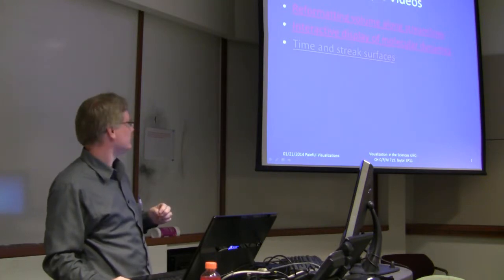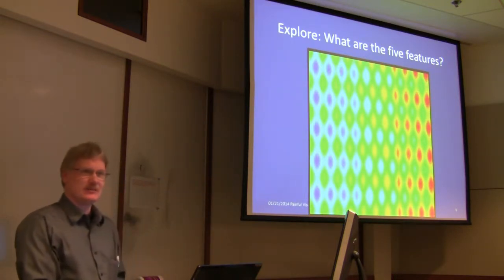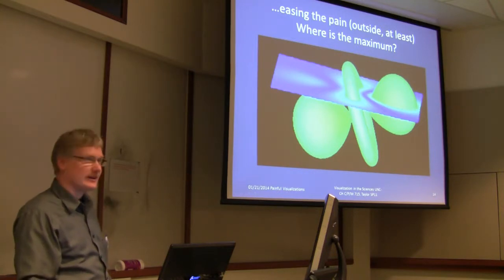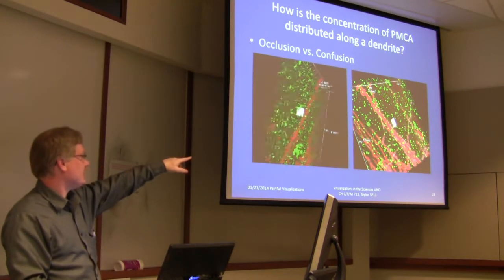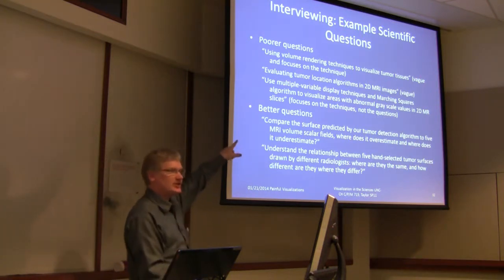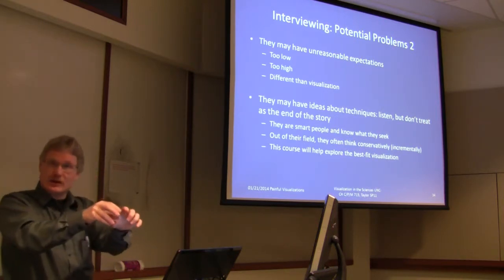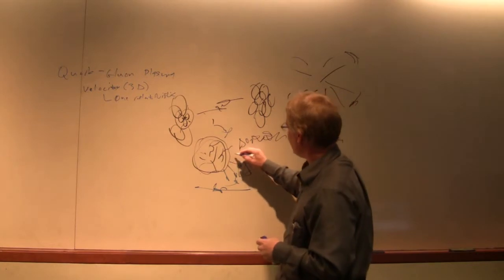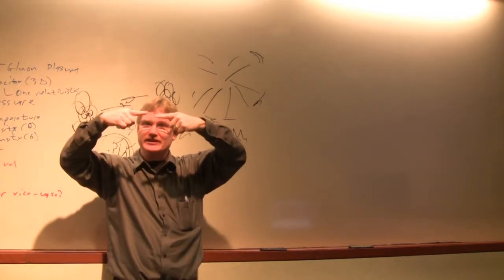2014 01 21 vis class: How to Interview a scientist, Poor and better design examples